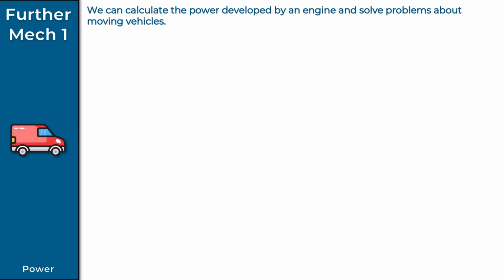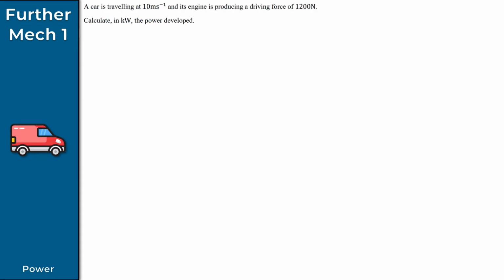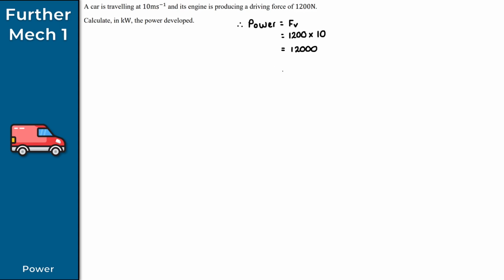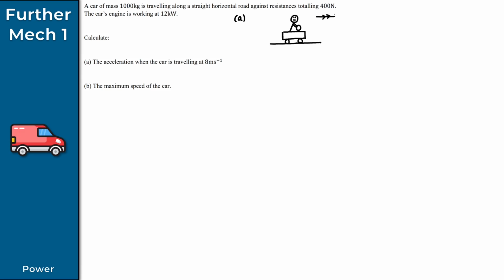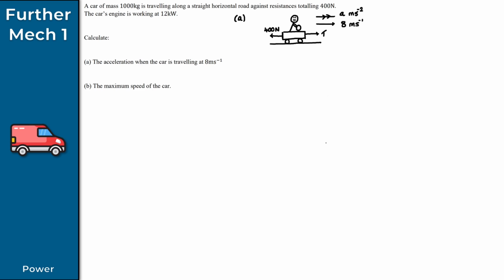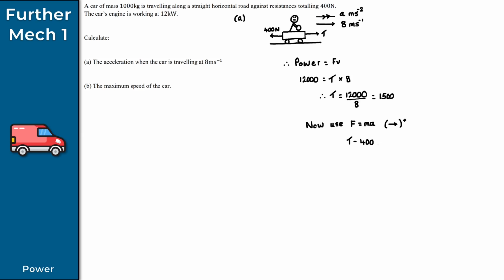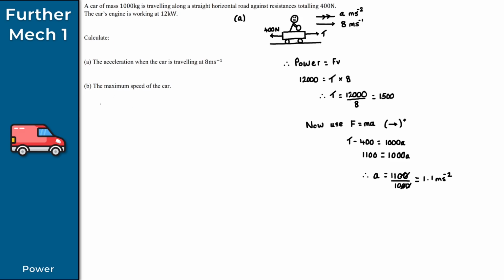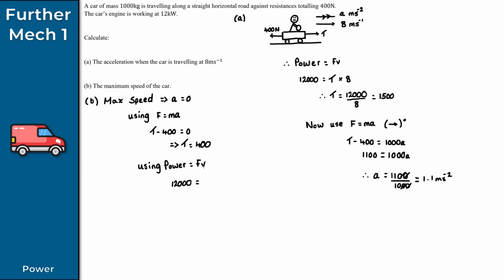A Level Further Maths | Further Mechanics 1 | Power 🏃‍♂️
In this video we will take at a look at Power.

In the next video we will look at Exam Revision for Work, Energy and Power.

Please do leave any feedback or questions you may have on this topic. If you'd like to cover more revision on A Level Further Maths, Further Mechanics 1 or Work, Energy and Power be sure to check out AJMaths.co.uk for more revision videos, worksheets and mock exam papers.